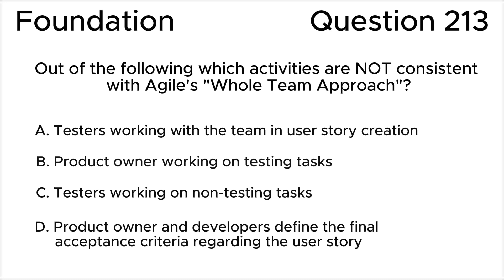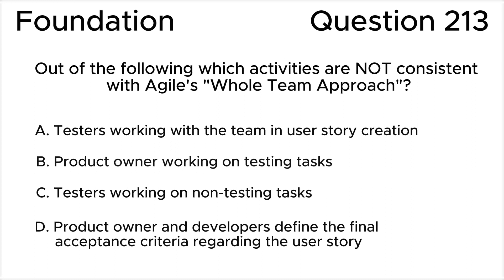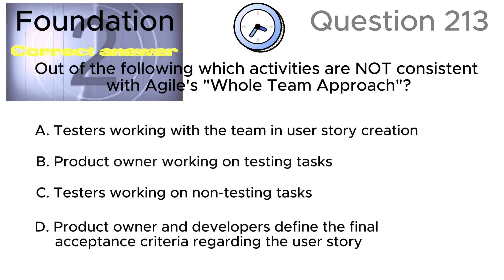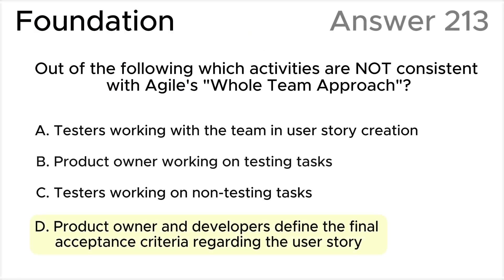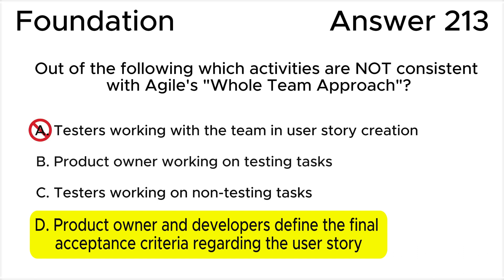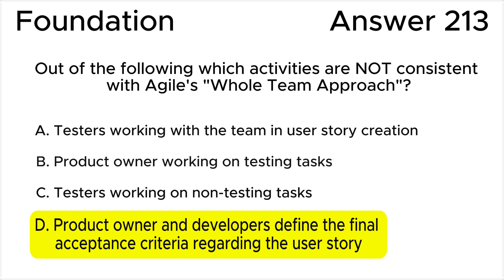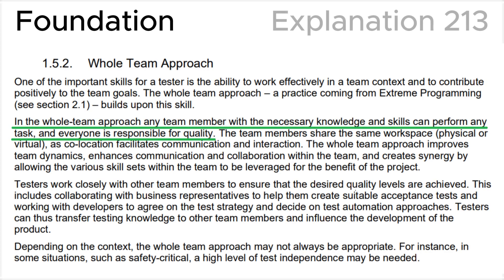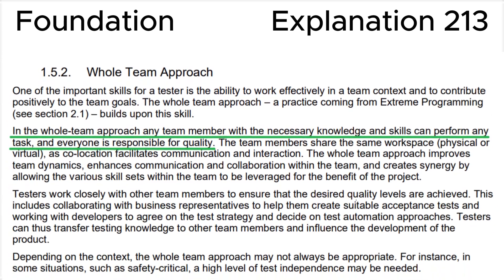ISTQB. Foundation level v.4.0 (2023). Question #213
ISTQB
Certified Tester Foundation Level v.4.0 (2023)
Question 213.
Out of the following which activities are NOT consistent with Agile's "Whole Team Approach"?

00:00 Question.
01:27 Answer.
02:56 Explanation.

This question relates to topic in ISTQB Syllabus:
1.5. Essential Skills and Good Practices in Testing
1.5.2. Whole Team Approach

Based on:
1. ISTQB CTFL Syllabus v.4.0